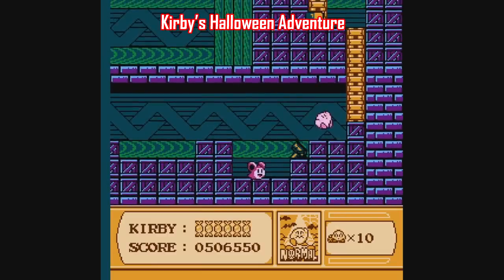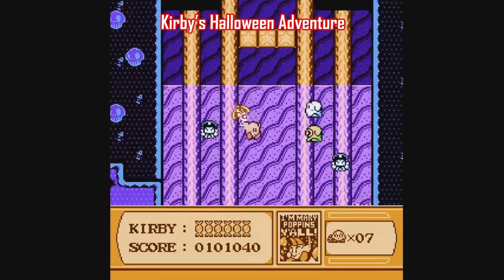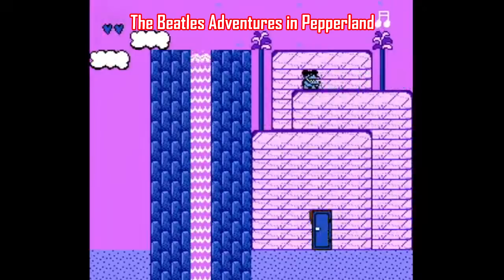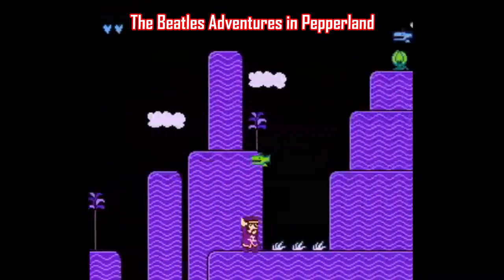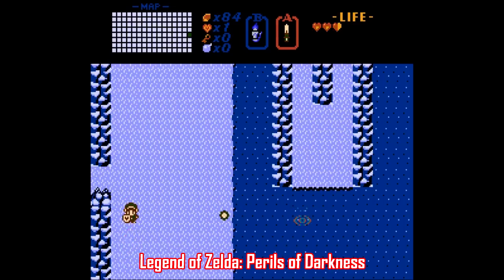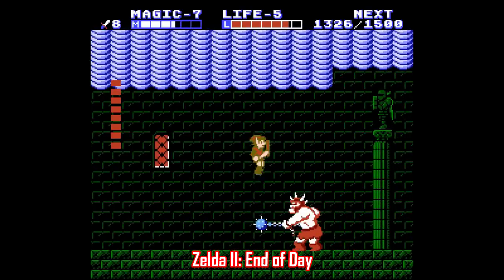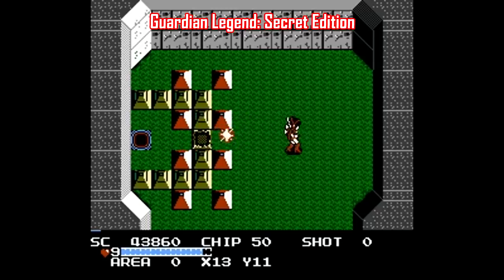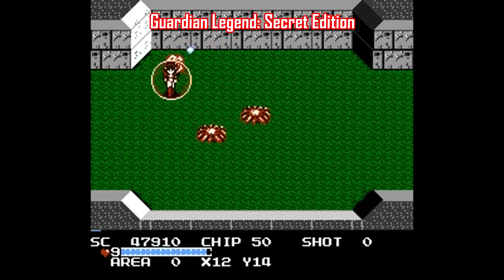Best NES ROMhacks, Part 2 - SNESdrunk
[0:27] Kirby’s Halloween Adventure
[1:11] Super Mario Ultimate
[1:50] The Beatles Adventures in Pepperland
[2:31] Legend of Zelda: Perils of Darkness
[3:08] Zelda II: End of Day
[3:59] Deadpool (Ninja Gaiden hack)
[4:52] Rockman No Constancy
[5:42] Mother: 25th Anniversary Edition
[6:38] Adventure Island III: The Lost Isles
[7:26] Guardian Legend: Secret Edition